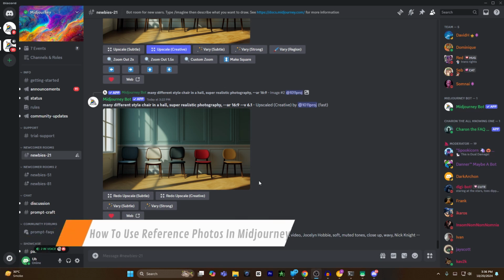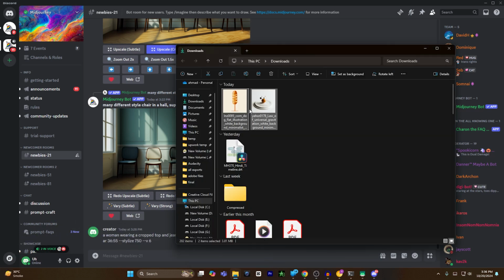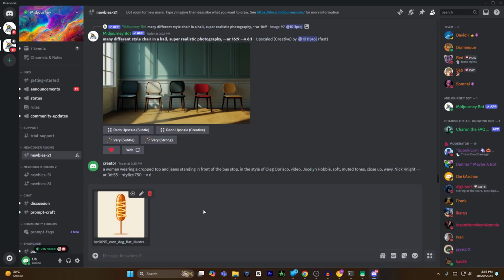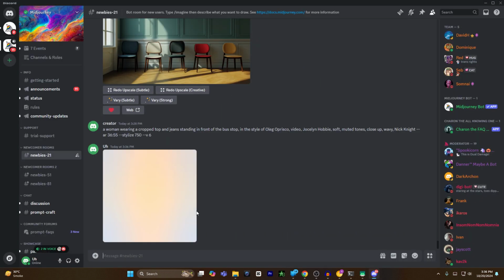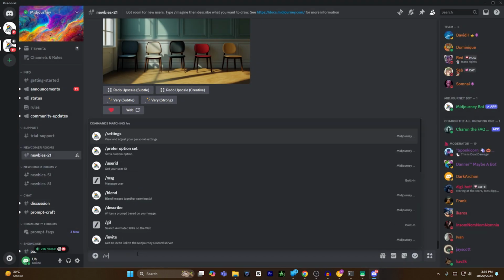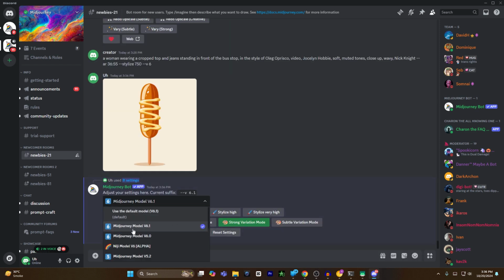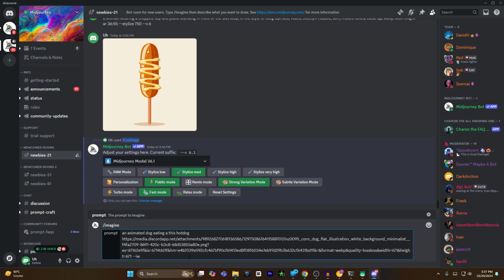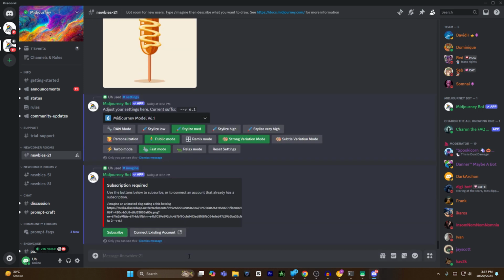How To Use Reference Photos In Midjourney | Step-By-Step Guide (2025)